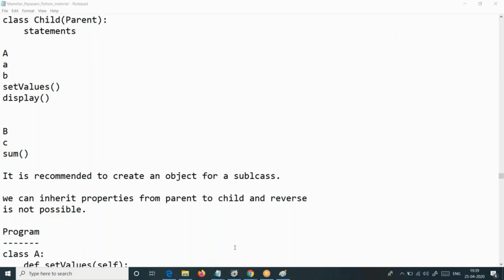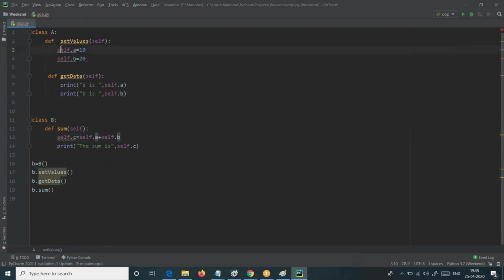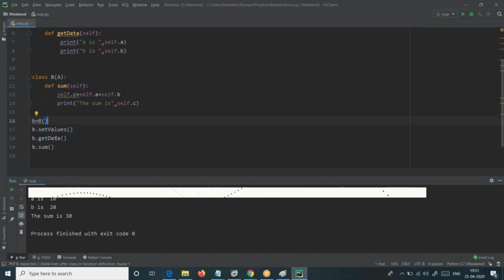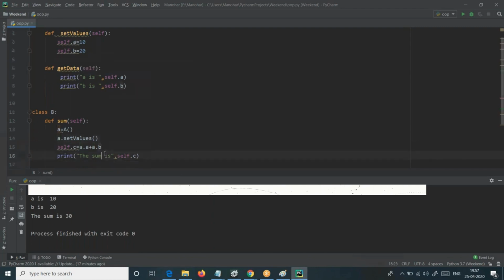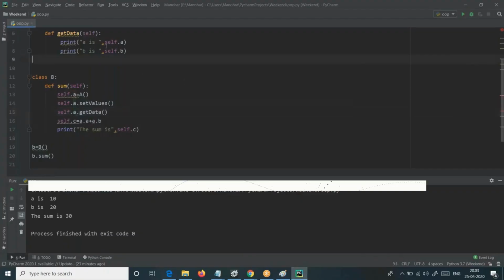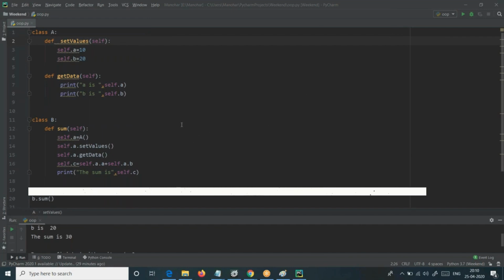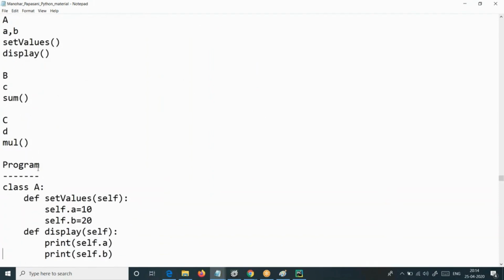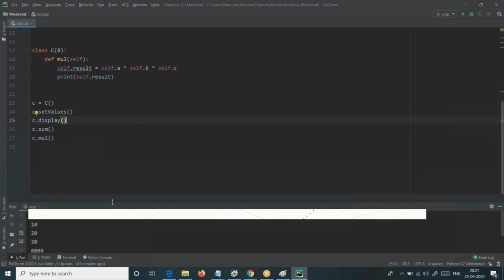37.Python Tutorial for Beginners | Inheritance